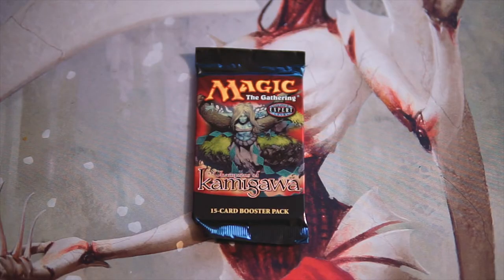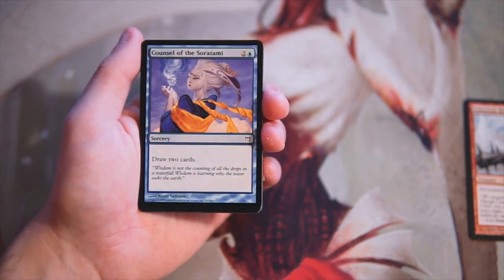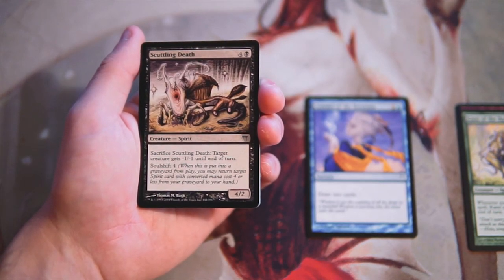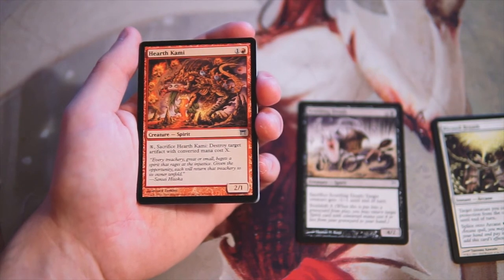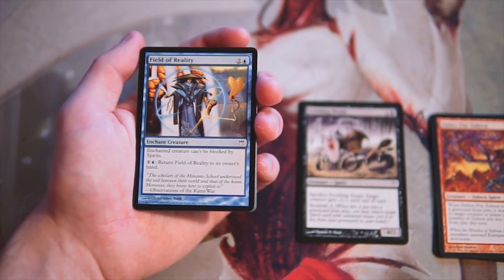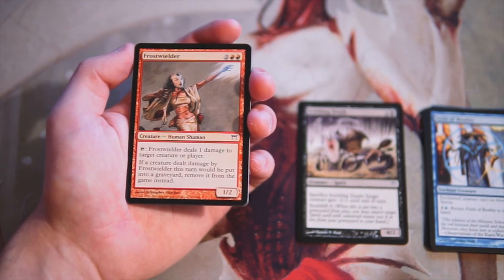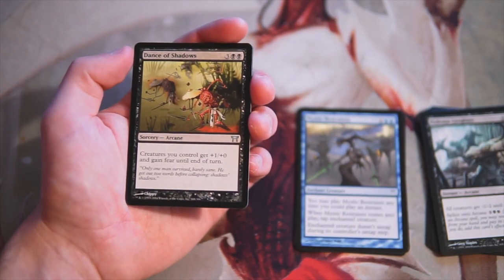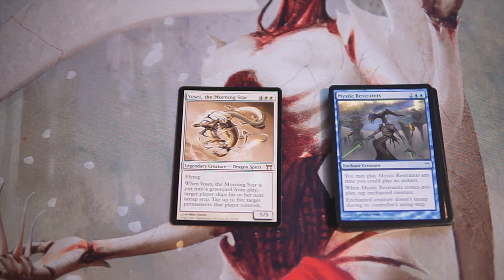Crack a Pack ep203 Champions of Kamigawa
Today we open a pack of Champions of Kamigawa!